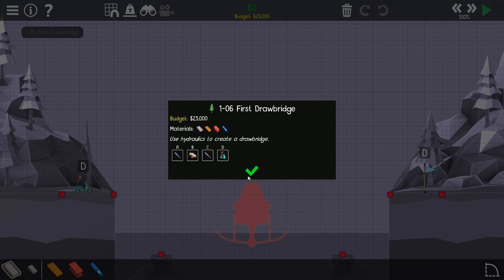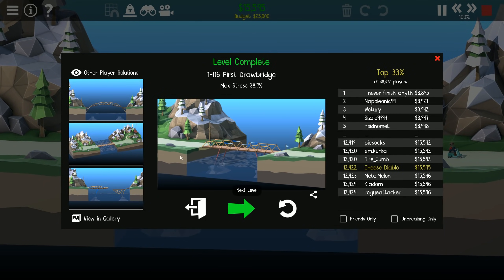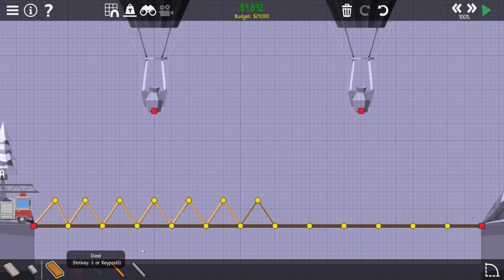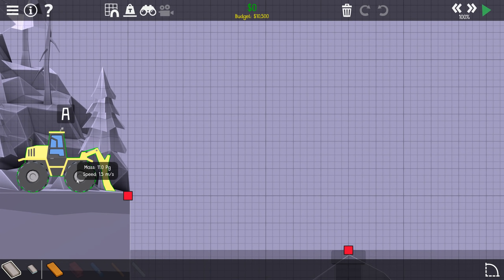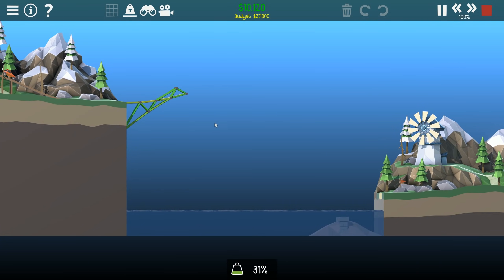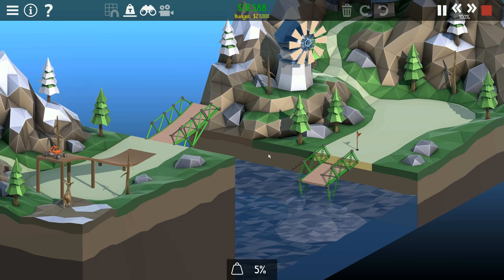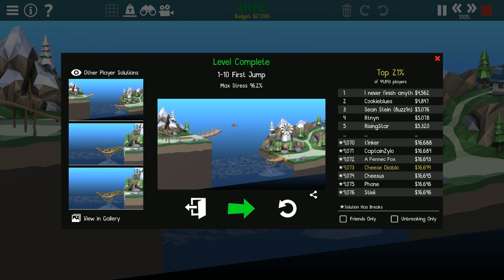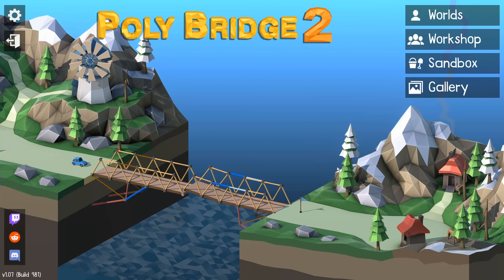A real CIVIL ENGINEER gets confused by SPRINGS!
Poly Bridge 2 continues as I find out all about the new addition in this game of springs! I continue using engineering principles and judgement learned from my job as a real civil engineer to complete the early levels and climb the leaderboards! I also touch on how to climb the leaderboards easily in Poly Bridge 2.